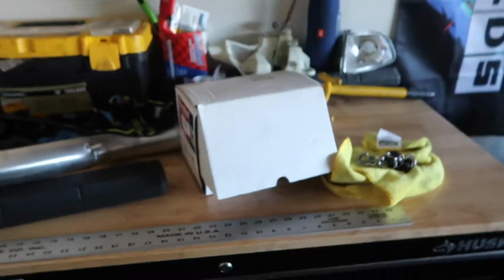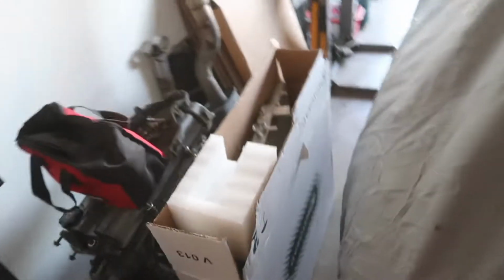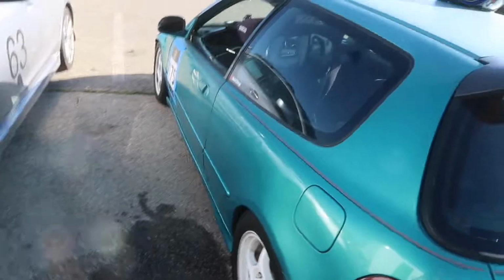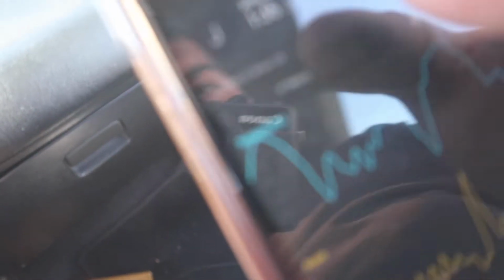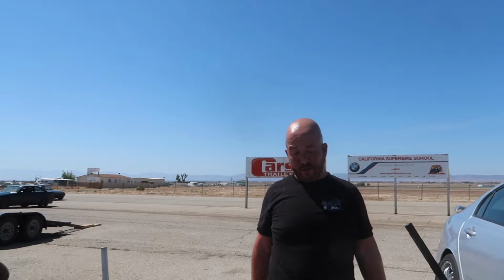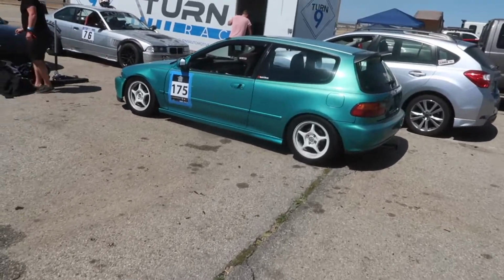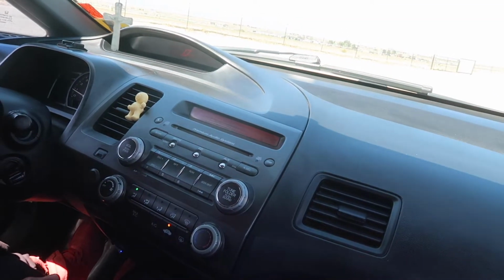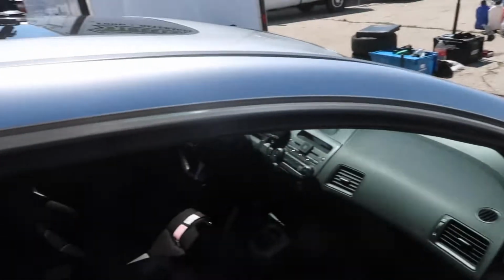Slipangletrackevents SOW (I got a new pb)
had a good time at willow springs with cool friends and I got a new pb at 1.32